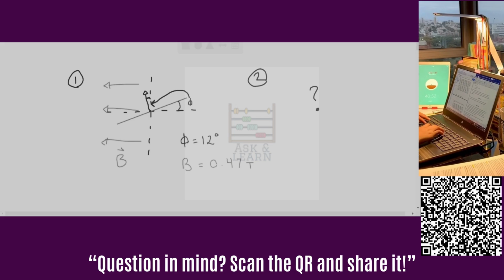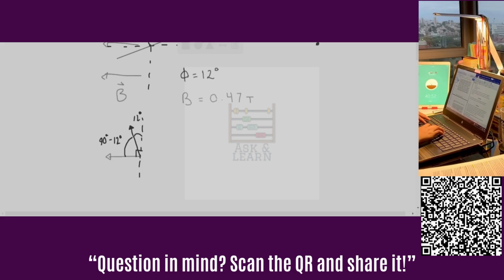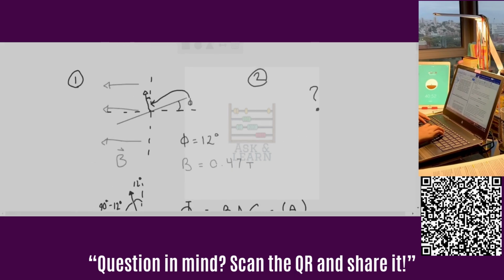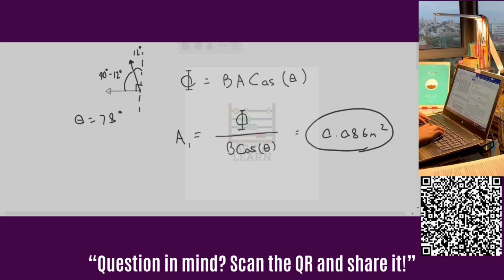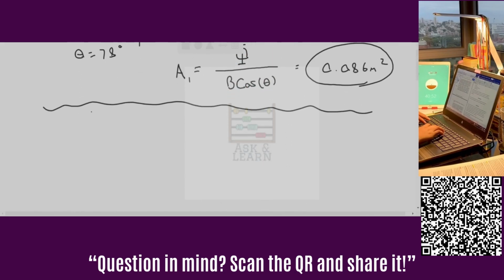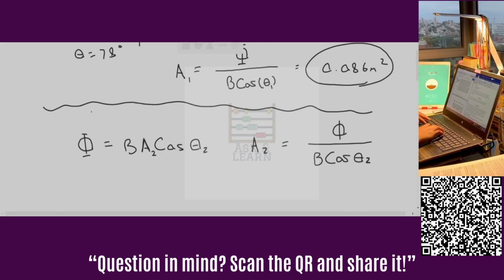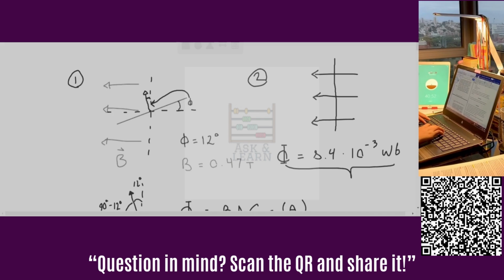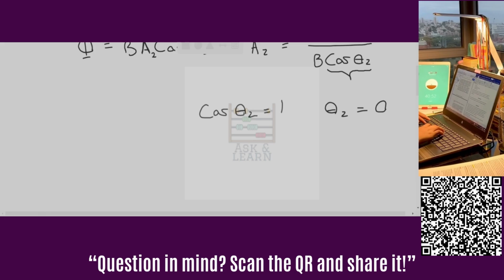Two flat surfaces are exposed to a uniform, horizontal magnetic field of magnitude 0.47 T. When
Two flat surfaces are exposed to a uniform, horizontal magnetic field of magnitude 0.47 T. When viewed edge-on, the first surface is tilted at an angle of from the horizontal, and a net magnetic flux of Wb passes through it. The same net magnetic flux passes through the second surface. (a) Determine the area of the first surface. (b) Find the smallest possible value for the area of the second surface.